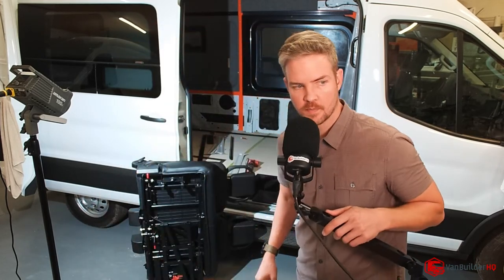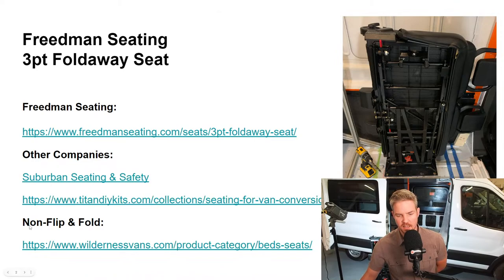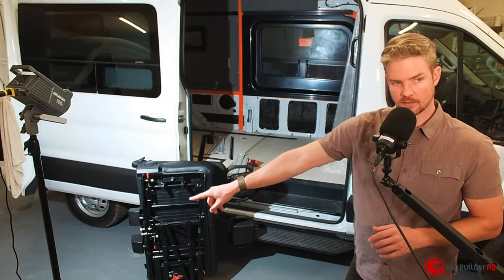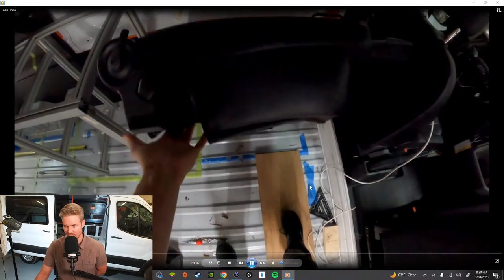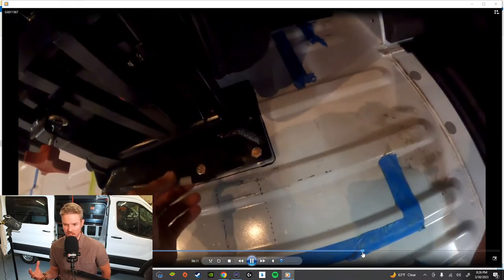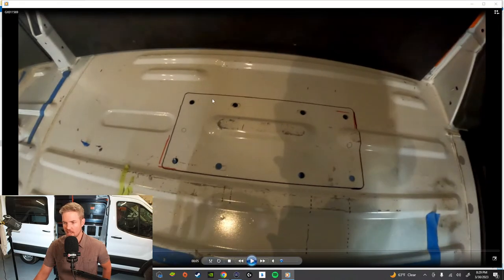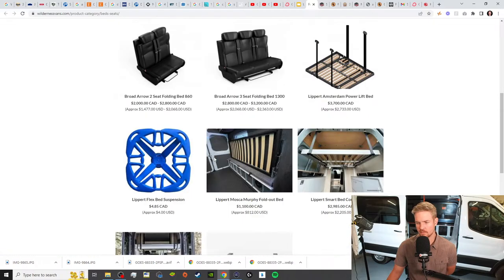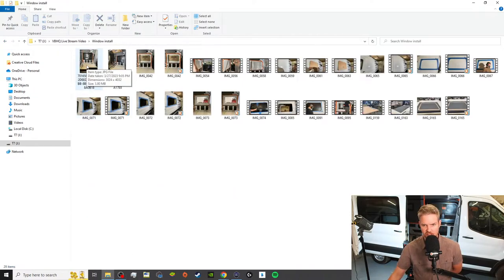Freedman Van Seating (Flip-n-fold style seating)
Interested in building a van?